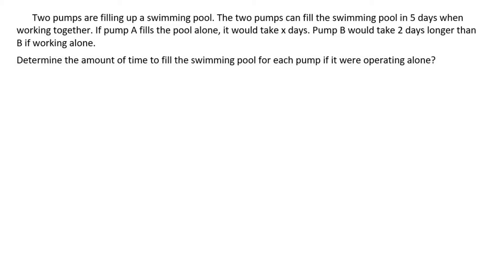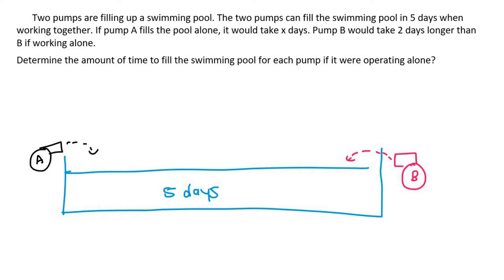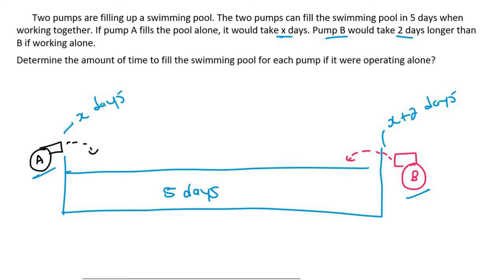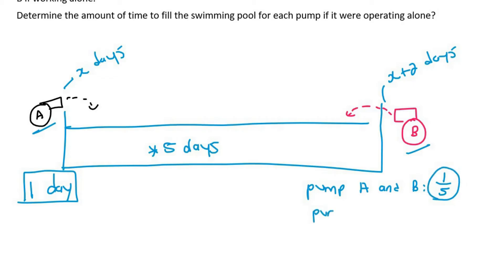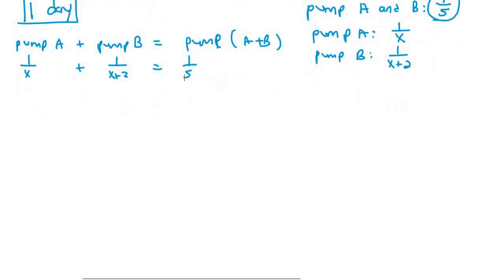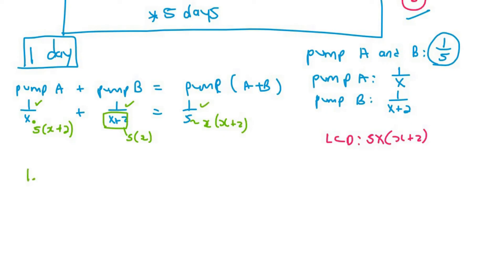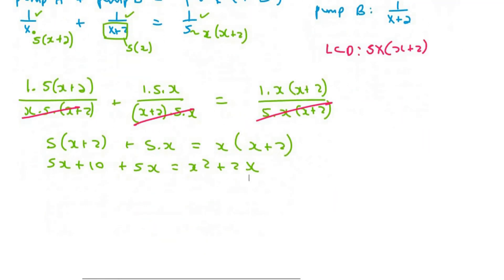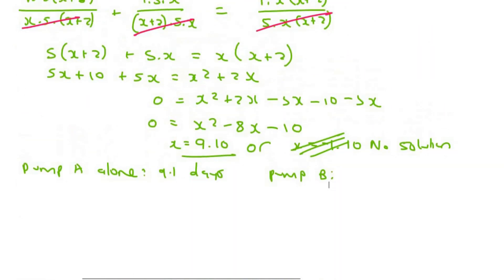8b) Word problems grade 11 | Try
Word Problems Grade 11